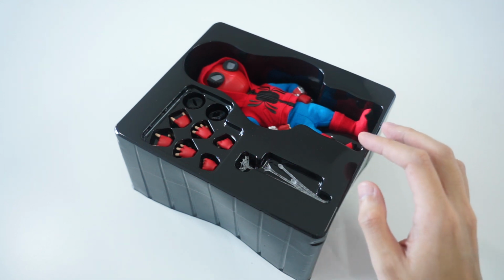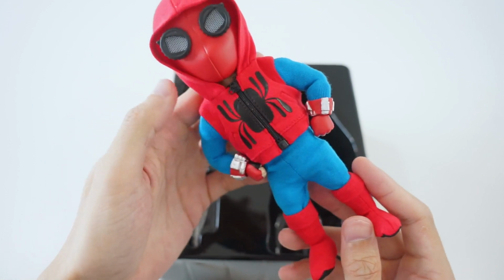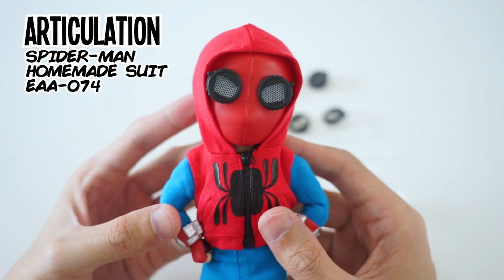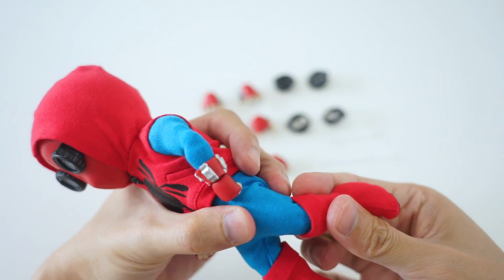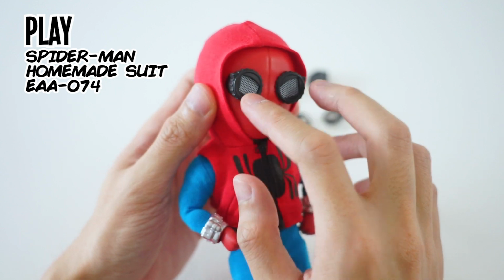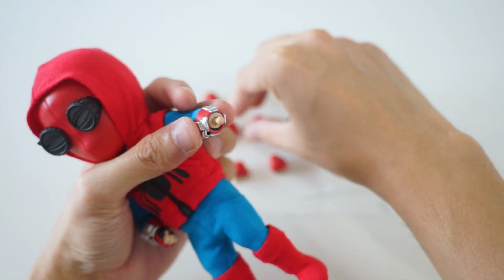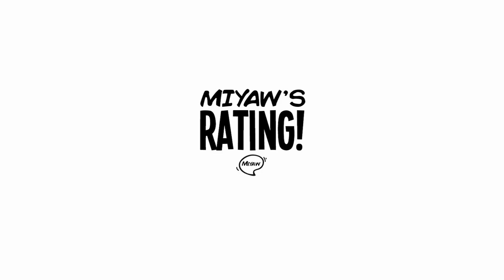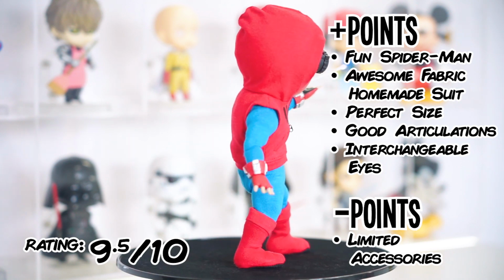Egg Attack Action Spider-Man: Homecoming - Homemade Suit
Hey buddies! Tigermiyaw is in to unbox and review EAA-074 Spider-Man: Homecoming - Homemade Suit. This is my first action figure to have full clothes on made of real cloth! I am quite enjoying this figure because it's fun to pose. Find out why this figure rate is so high for me. Watch and enjoy this unboxing of my favourite superhero!

You can get this Egg Attack Action Spider-Man: Homecoming - Homemade Suit from Beast Kingdom